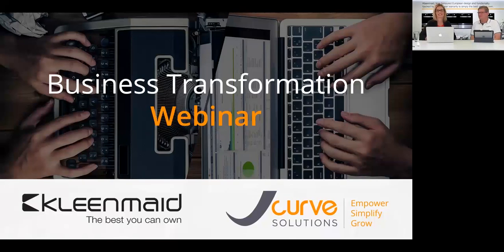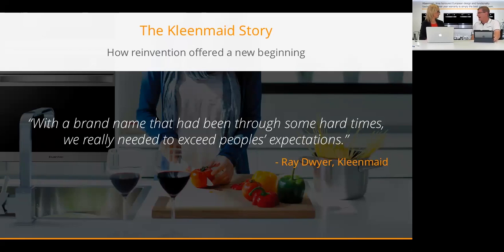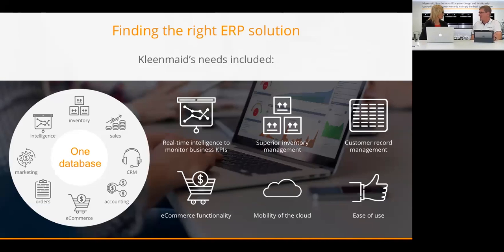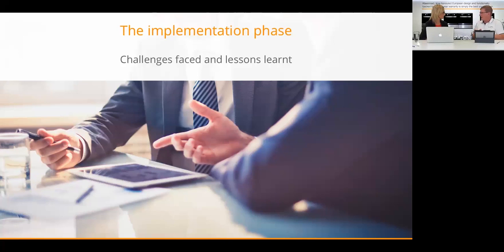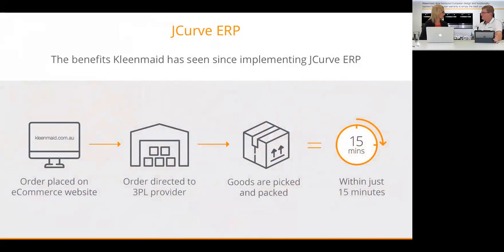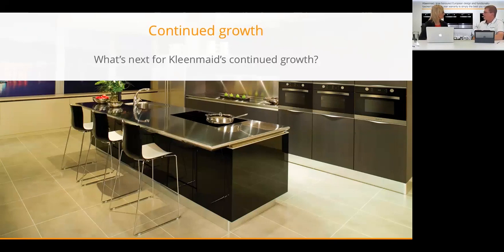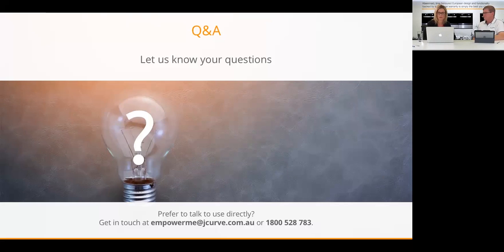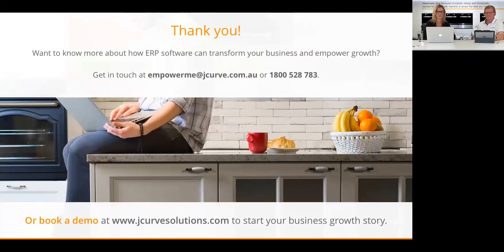Kleenmaid Growth with Technology %7C JCurve Solutions Webinar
ASCI shares with you a video about the Kleenmaid success story that built their renewed operations from the ground up. Watch the video and find out the challenges faced and how technology helped improve business performance and boost the continued growth.